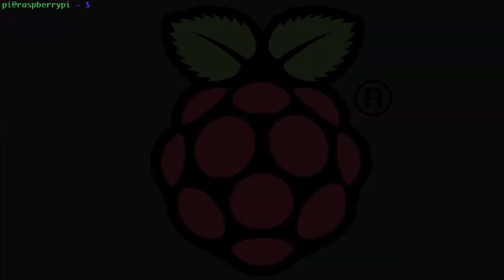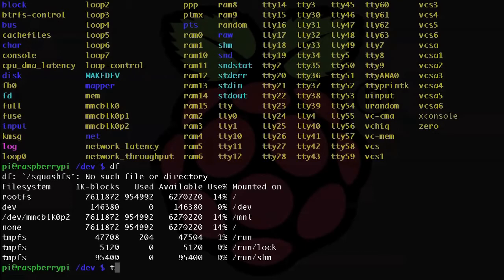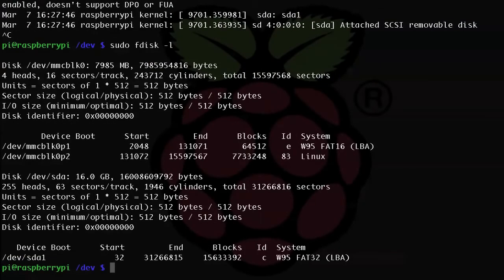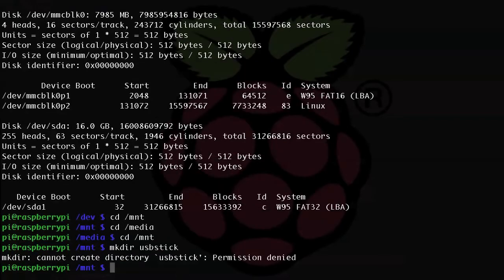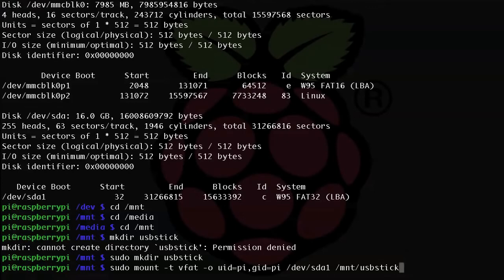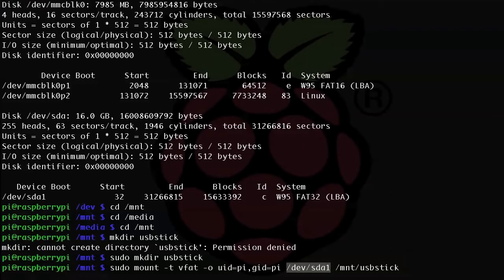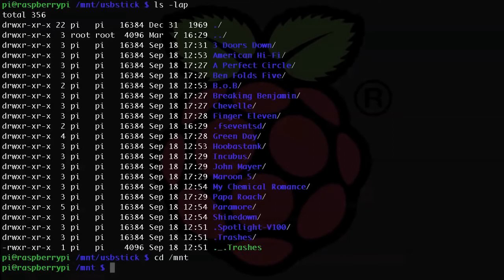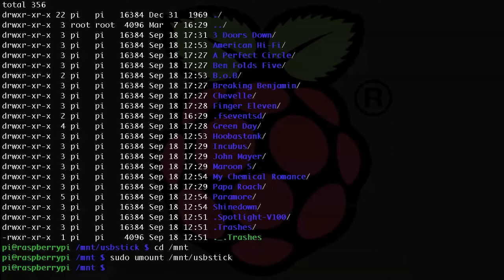Raspberry Pi Tutorial 8 Mounting Drives